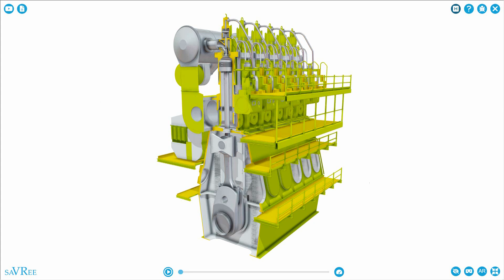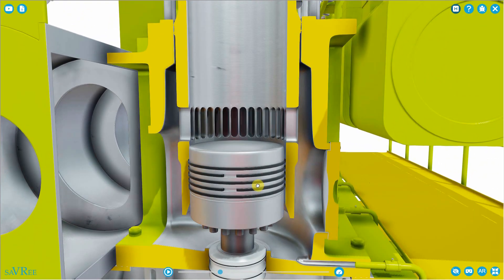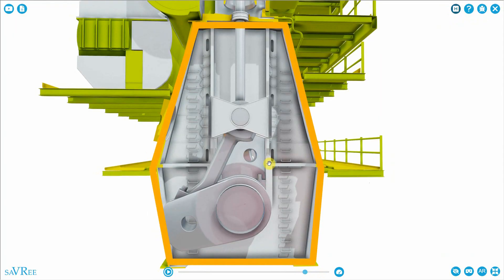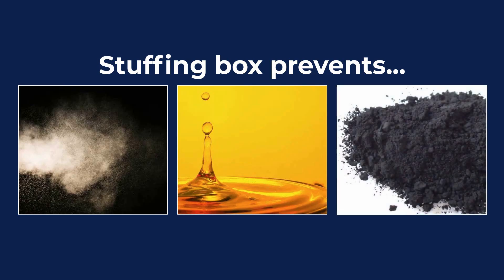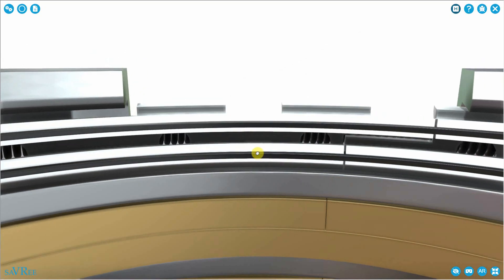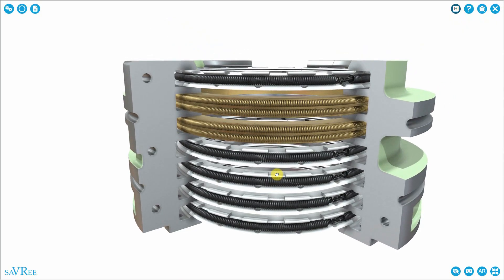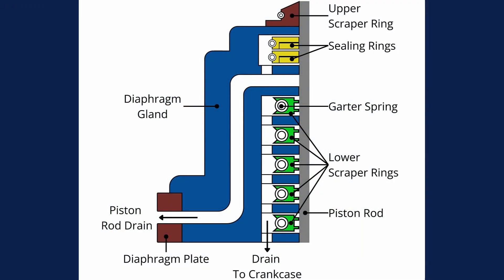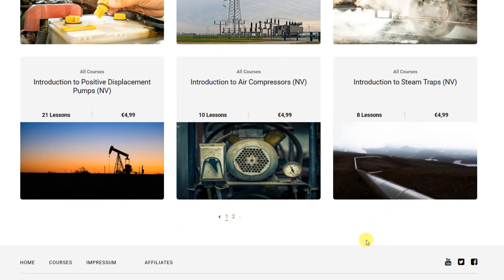Marine Engine Stuffing Box Explained (Marine Engineering)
In this video, we take an in-depth look at engine stuffing boxes. Using interactive 3D models, we will look at all of a stuffing boxes main components, discover their purpose, and how they work.